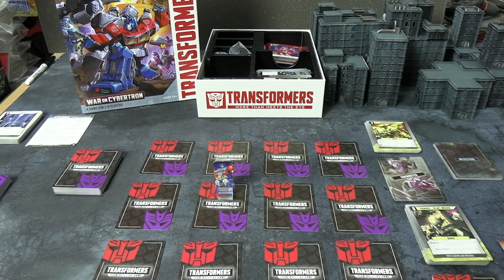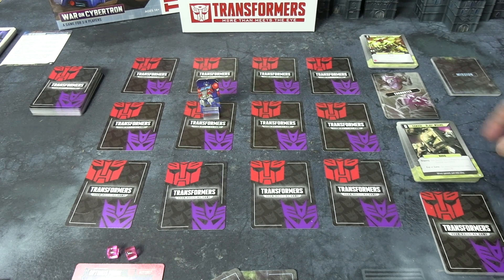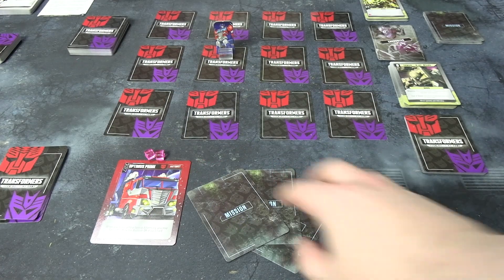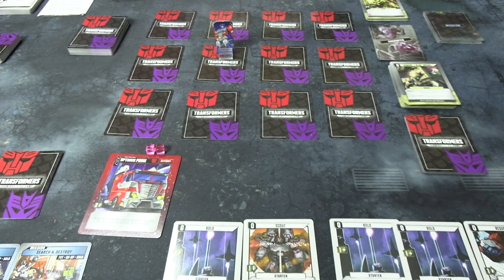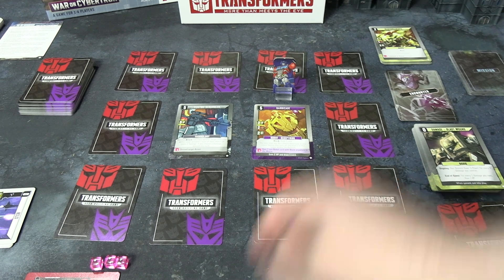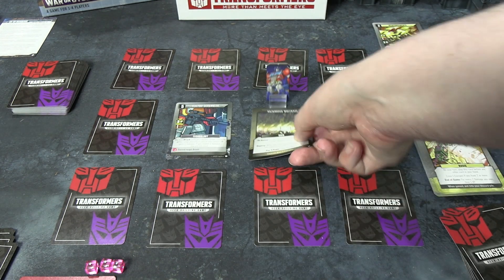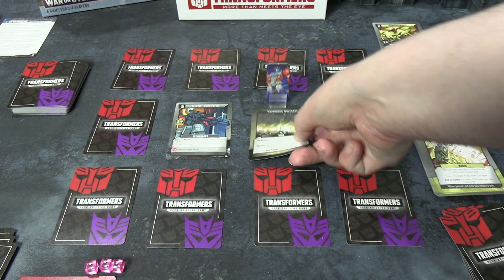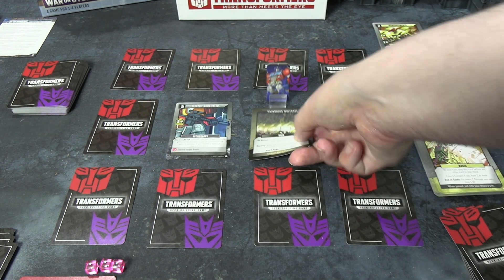Viewer Verdict - Transformers Deck-Building Game by Renegade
This Viewer Verdict video lets you decide whether you are FOR or AGAINST more Transformers Deck-Building Game being on the channel. Give it a watch then render your judgement in the comment section!

Like most deck builders, the goal is to obtain stronger cards in order to take on stronger bosses and win the game. In this War on Cybertron stand alone expansion you also have to manage the planet itself being destroyed as you fight.